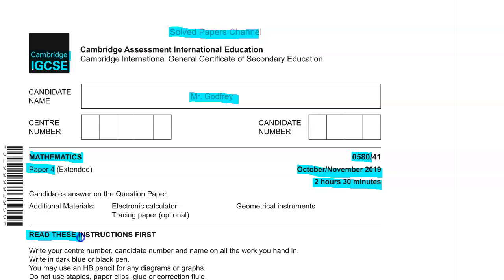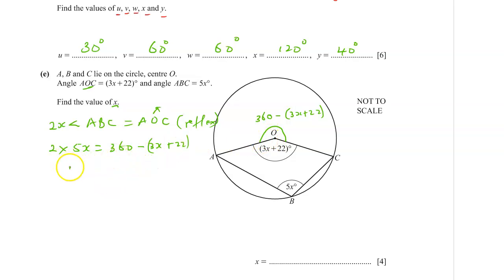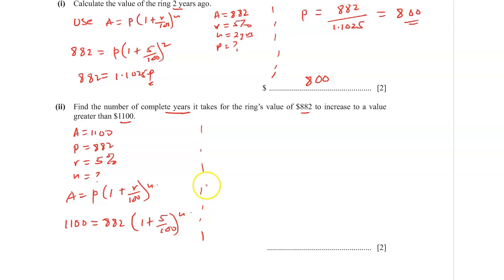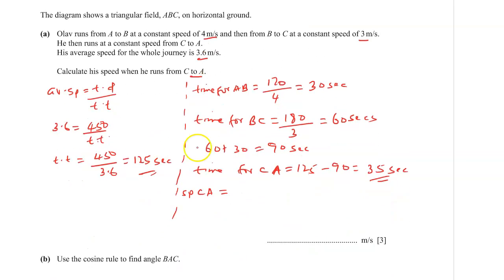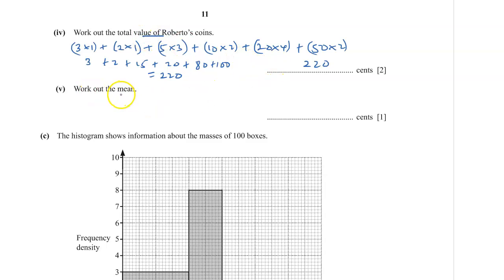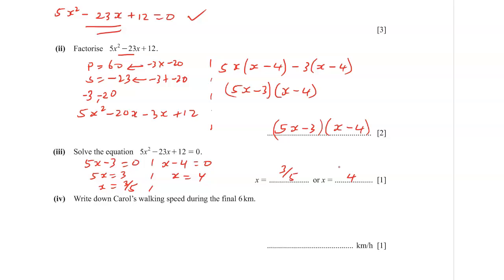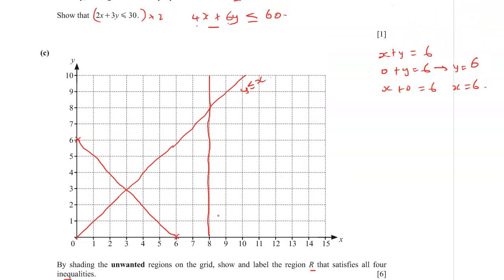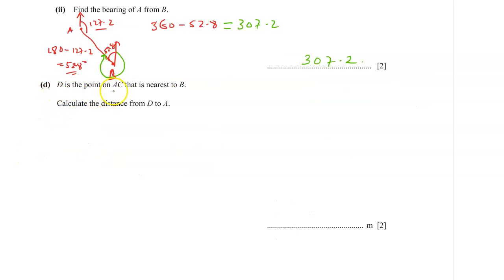Mathematics igcse Paper 41 October 2019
This is a video on Cambridge International Mathematics igcse Paper 41 showing step by step how to solve examinations questions according to the examiners expectations.

This solved video will help you as you prepare for your Mathematics igcse examinations.

Find this and more Mathematics igcse past papers at this